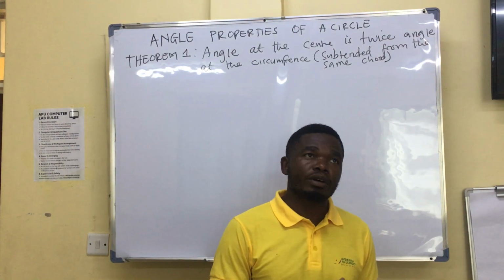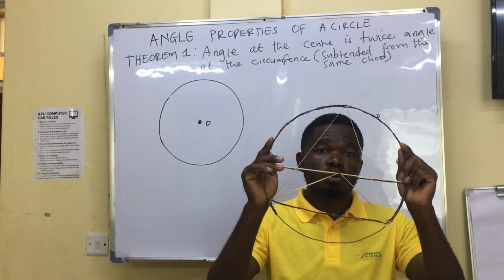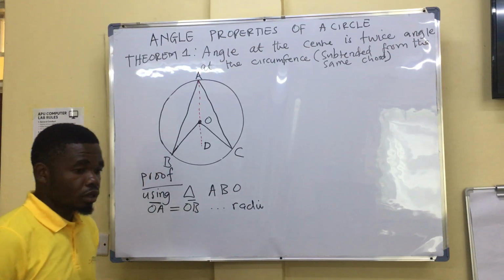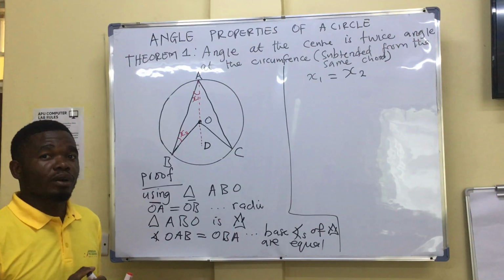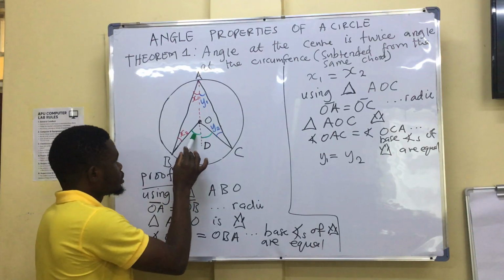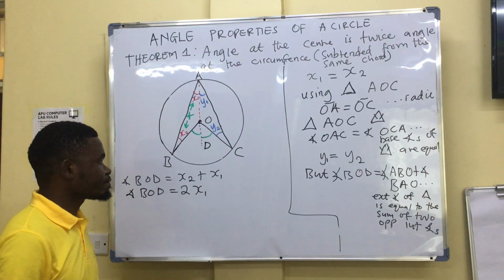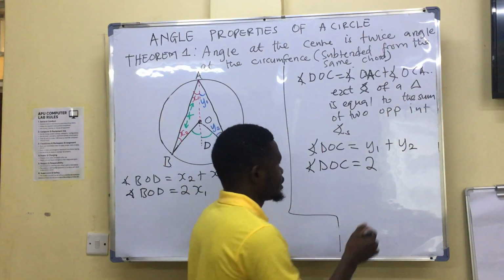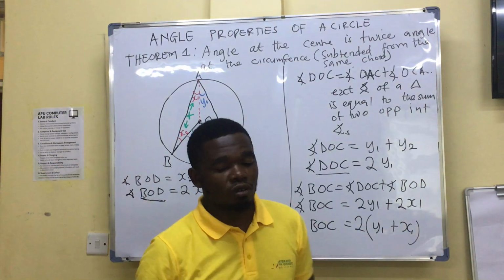first theorem in circle geometry(angle at the center is twice angle at circumference) proved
@Rich-265 let us learn math with rich the math and ICT tutor